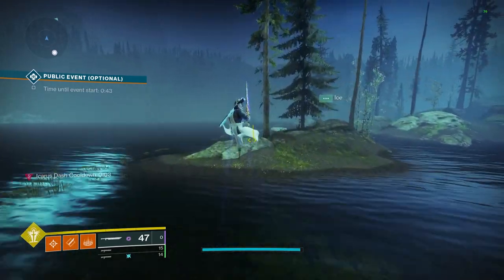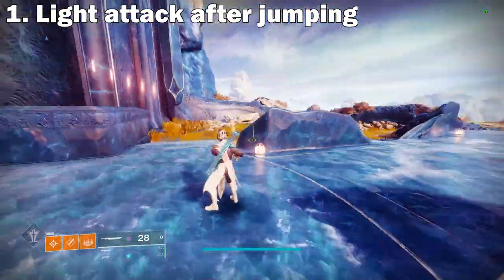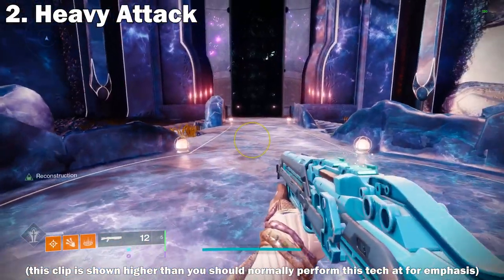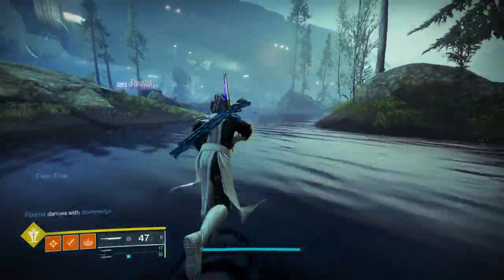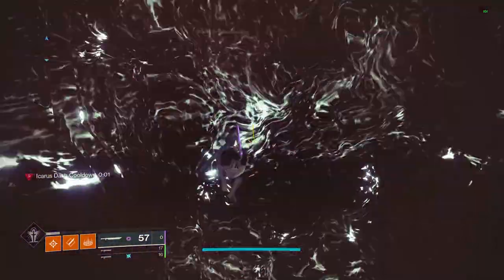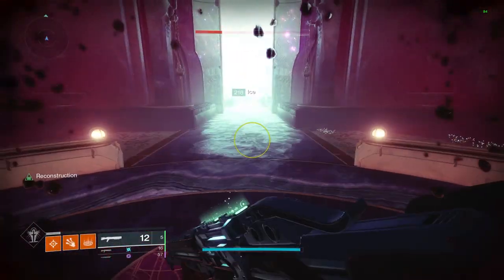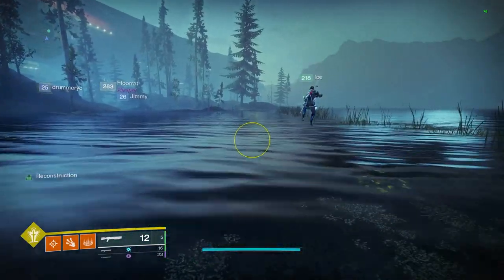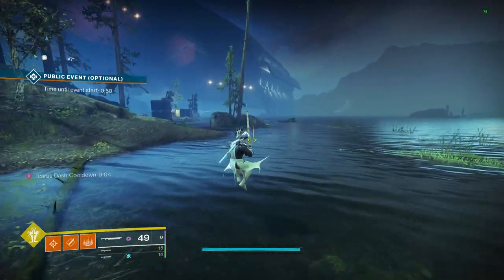NEW! Eager Edge Skating "Cancel" Tech Guide - Destiny 2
This is a NEW eager edge sword swinging and skating movement tech in destiny 2. This is how to eager edge skate on all classes and eager edge movement guide in destiny. This is the best eager edge movement cancel tech guide for destiny 2.